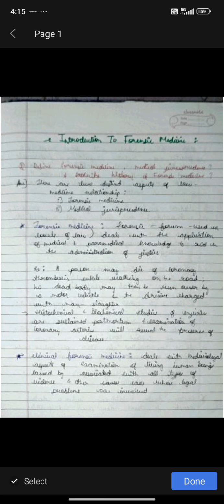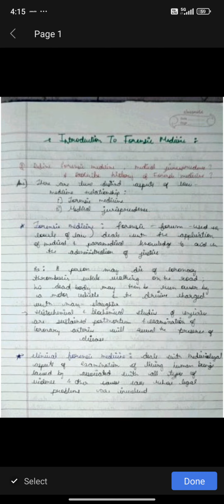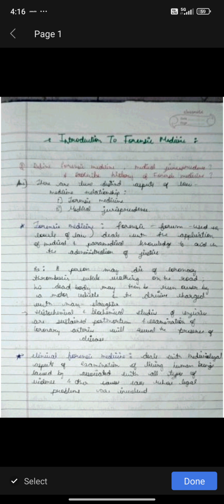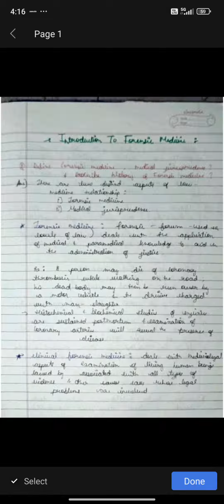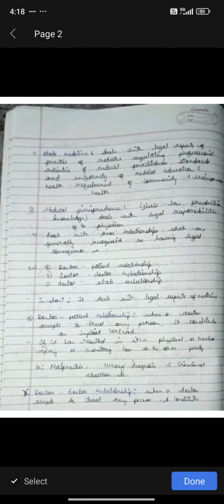Introduction to forensic medicine # CBDC#KEEP LEARNING